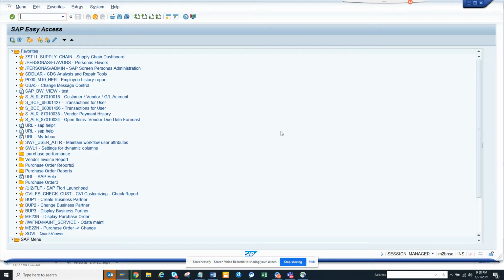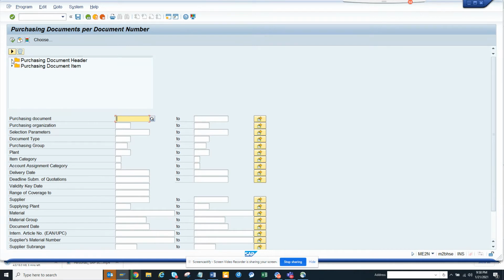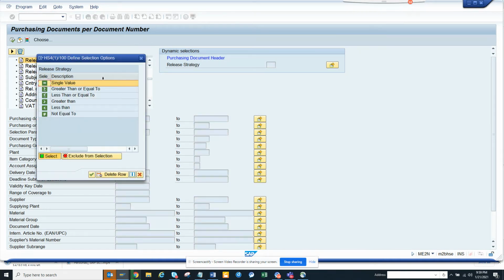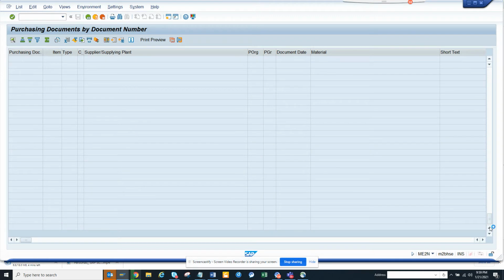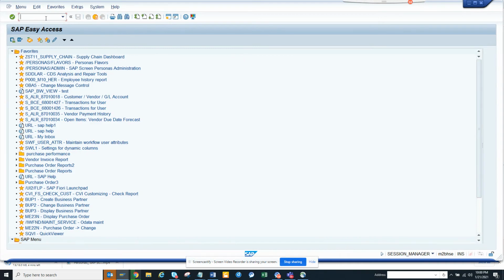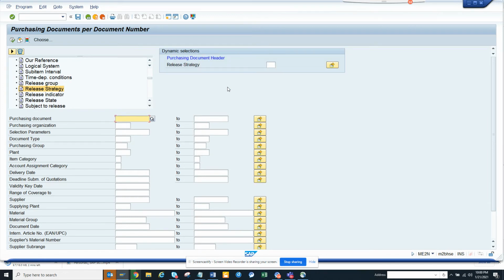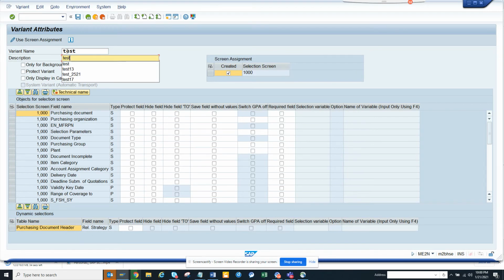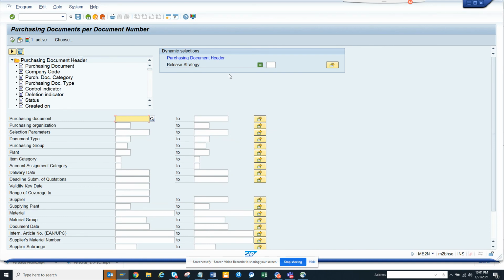SAP Purchasing- How to find Purchase Order that does not have Release Strategy?